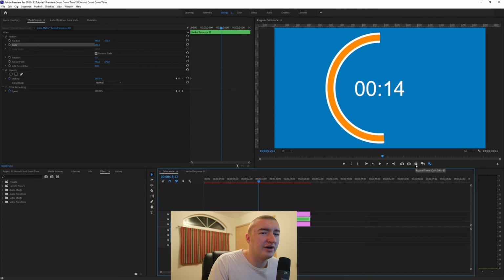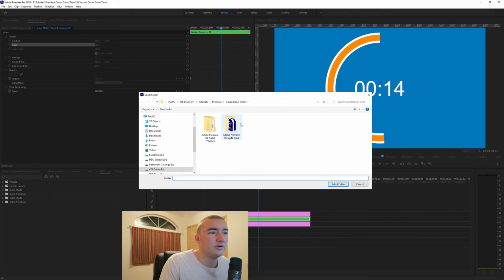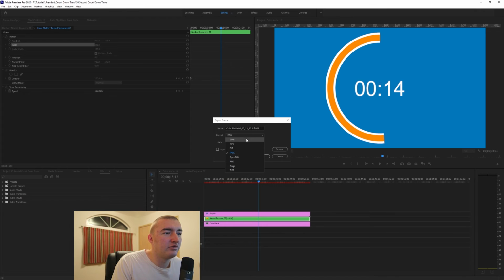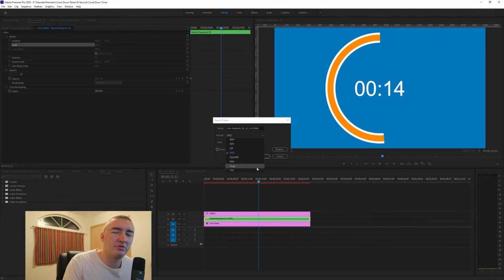Export Still Frame from Video in Adobe Premiere Pro (2021)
How to export still frame from video in Adobe Premiere Pro. How to capture a still frame from video in Premiere. How to export a single frame from video in Premiere. How to capture one frame in Adobe Premiere. Use single frame from video for Thumbnail!